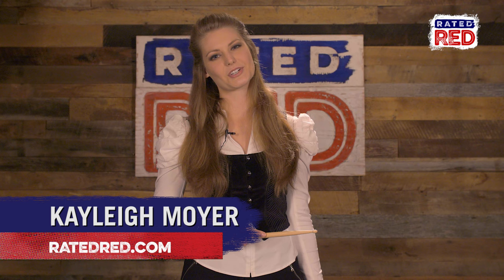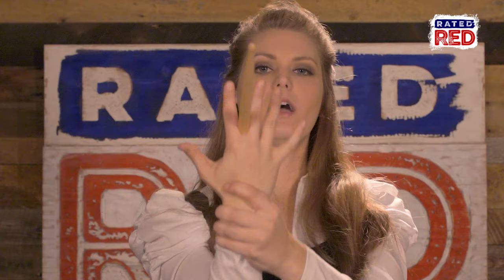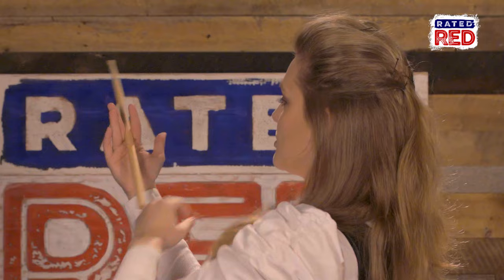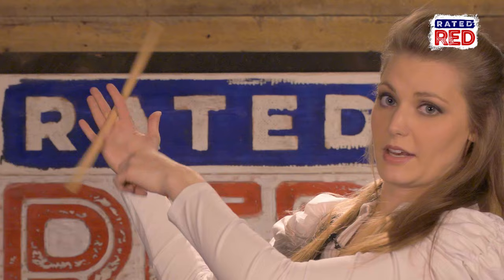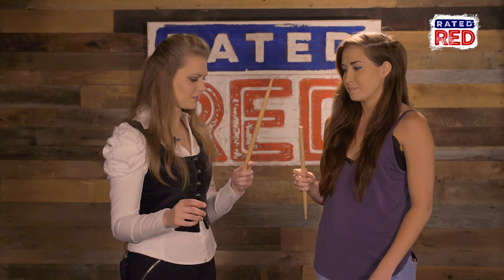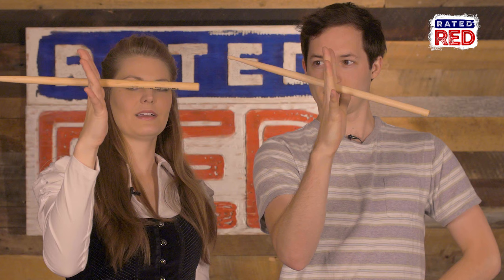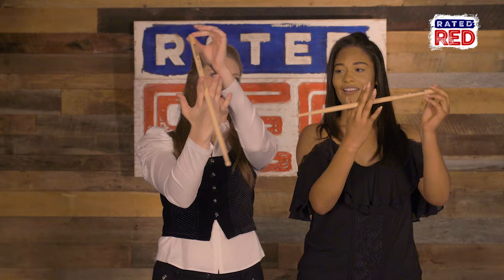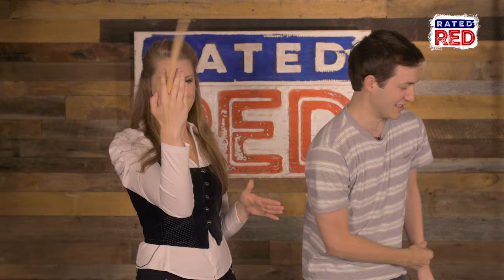How to Twirl a Drum Stick! (3 Easy Steps)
Nashville Drummer & Percussionist Kayleigh Moyer shows you the simple steps to twirling a drum stick.
It’s actually kind of an illusion.